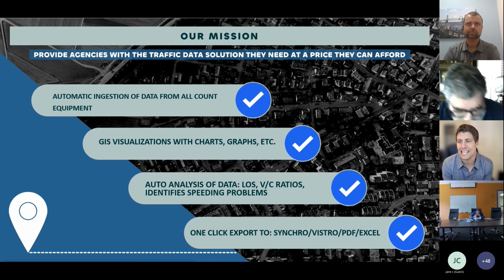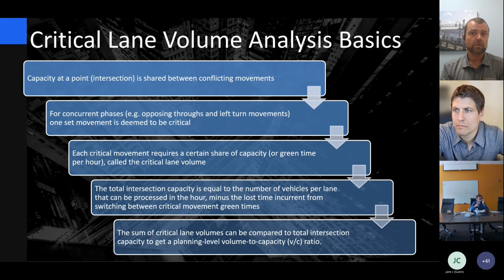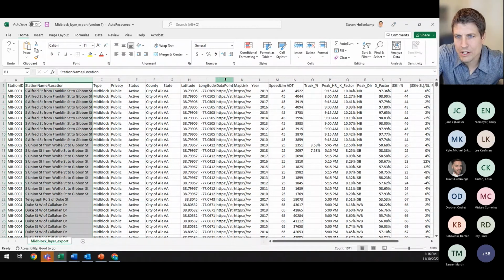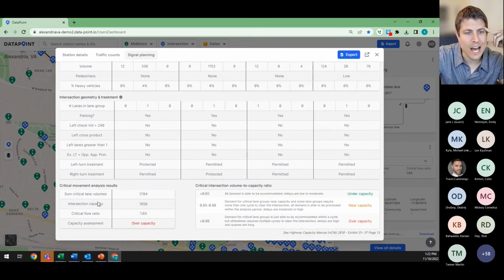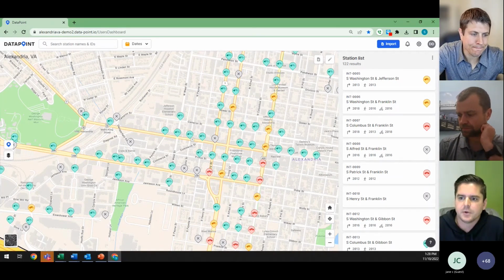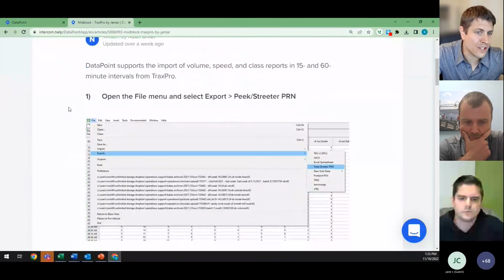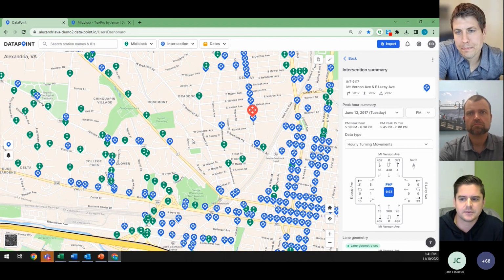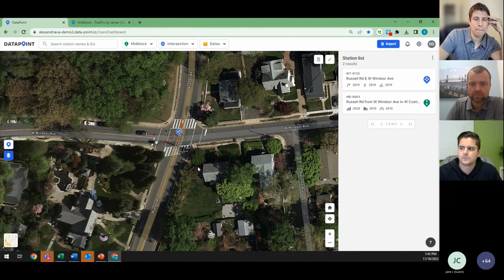Webinar - DataPoint's HCM Planning-Level Analysis Tool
Steven Hollenkamp (QC) and Nagui Rouphail and Bastian Scroeder from Kittelson & Associates present a webinar on the new HCM planning-level analysis tool integrated into QC's DataPoint application.

This tool beneifts municipalities, counties, and MPOs by allowing them to:
-Gain high level insights into how their roadway network is functioning
-Create intersection scenarios to discover how changes to intersection designs and traffic flows impact the network
-Ouput midblock and TMC data in bulk to gain further insights into traffic flow issues such as speeding at midblock locations.